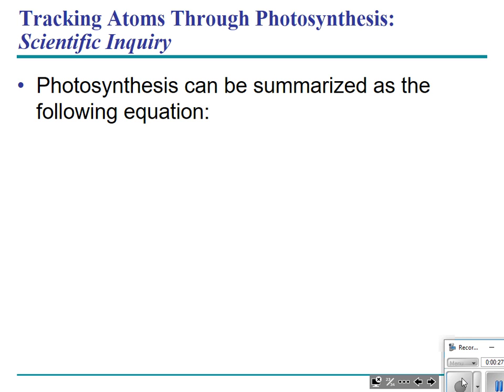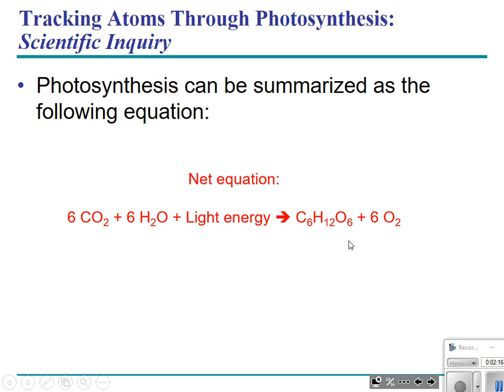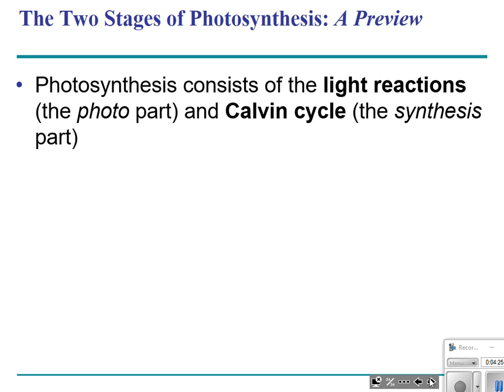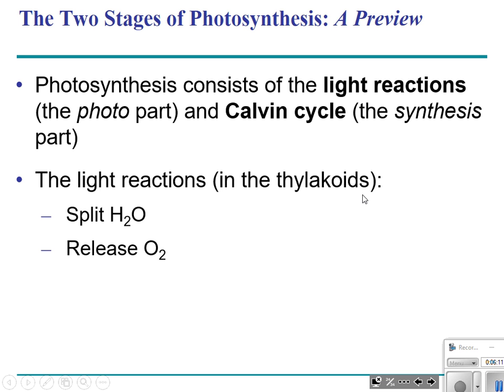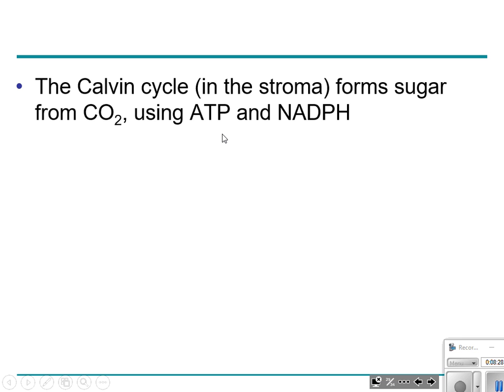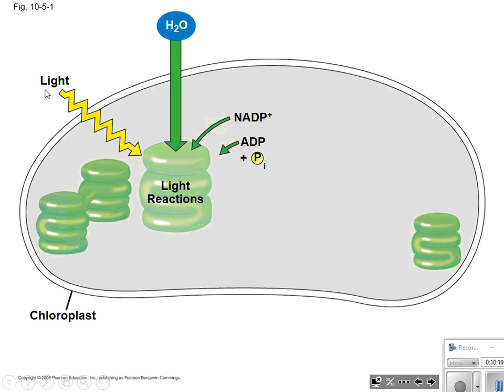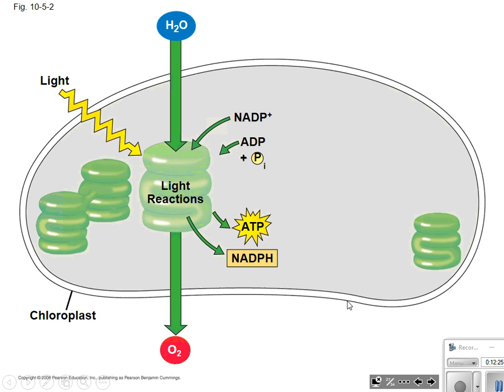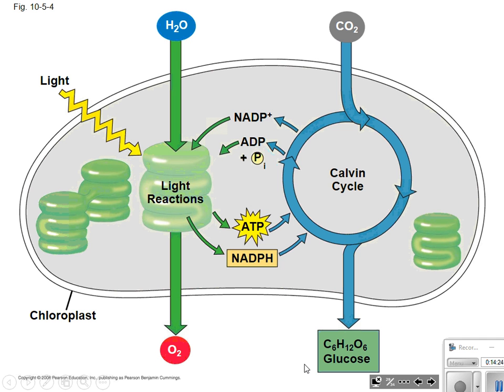Video Notes Light and Dark Reactions